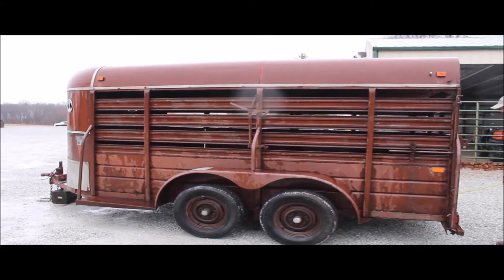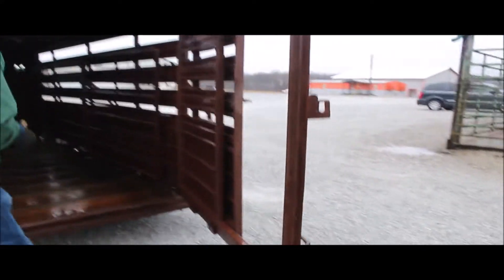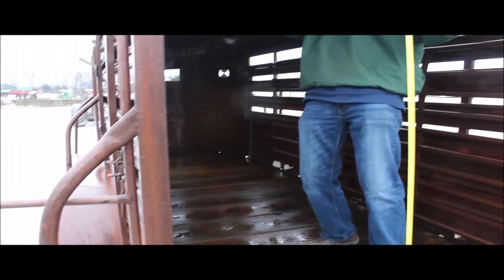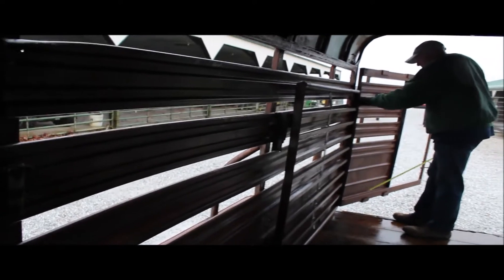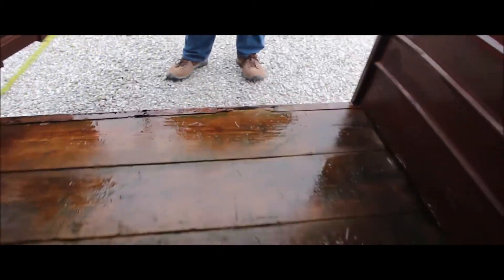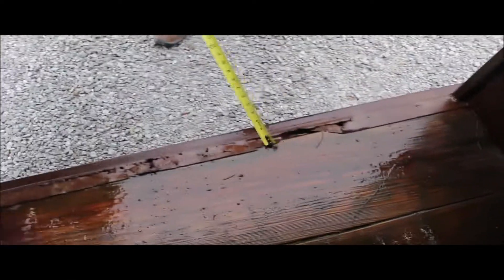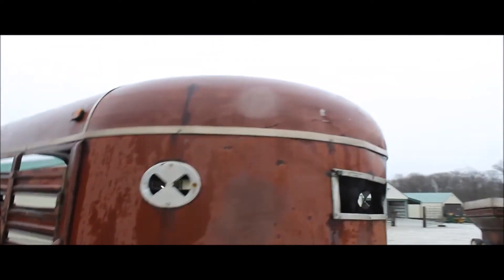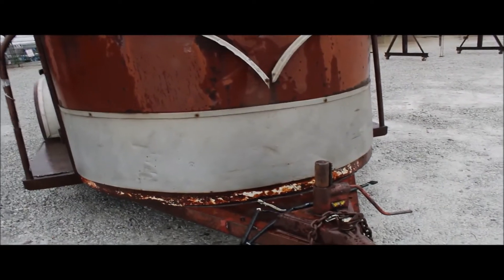1980 WW For Sale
Title: 1980 WW For Sale

Category: Livestock Trailers